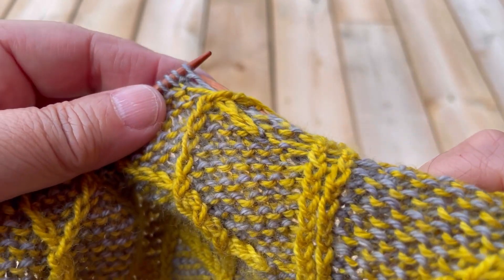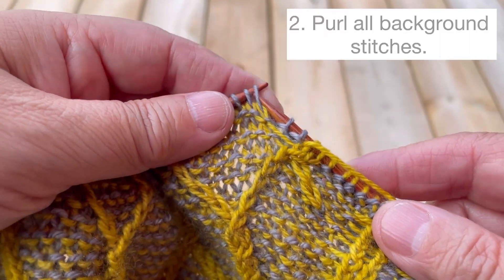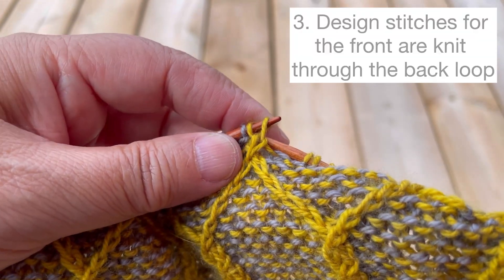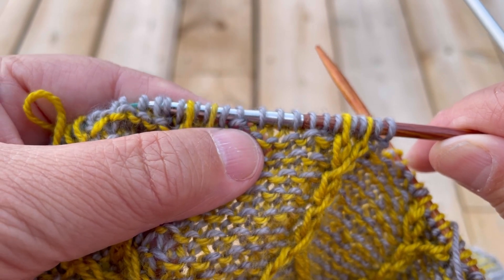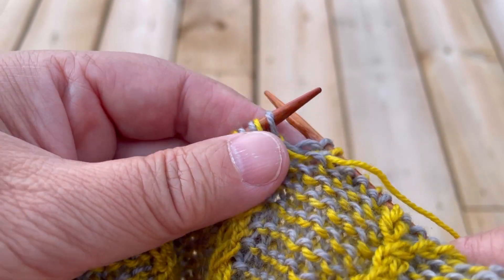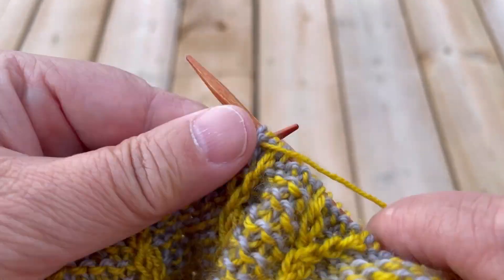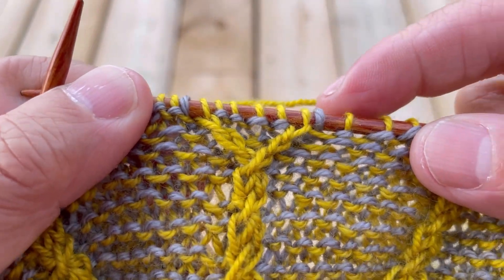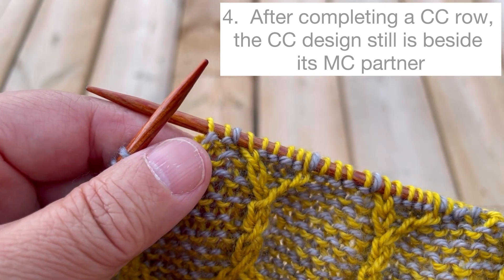Four Rules of Fusion Knitting: Honeycomb Conjecture Patterns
Fusion Knitting is a reversible colourwork technique where slipped stitches are placed on both sides of the fabric to create design elements. The design on one side of the fabric is mirrored on the back; in other words, the designs from each side are fused together.

This tutorial shows how to work the Honeycomb Conjecture Collection.  The concepts can be applied to any 2 colour-cabled Fusion Knit patterns published in 2022 or later.